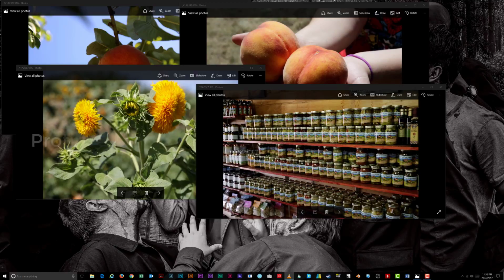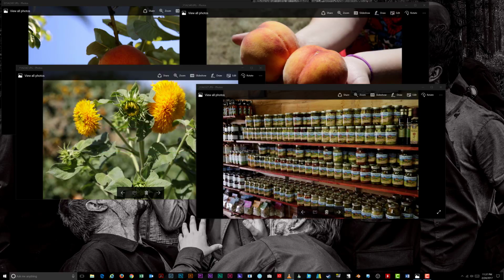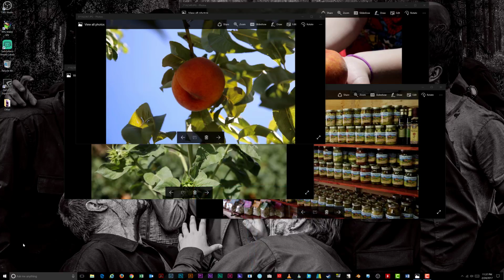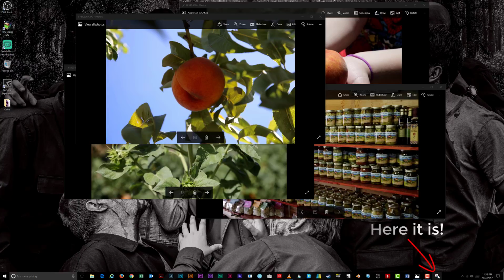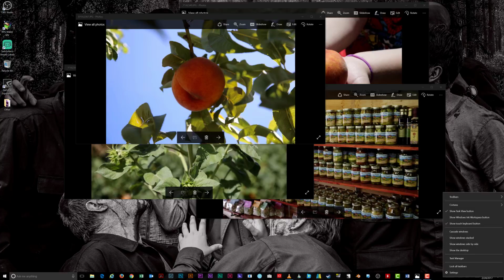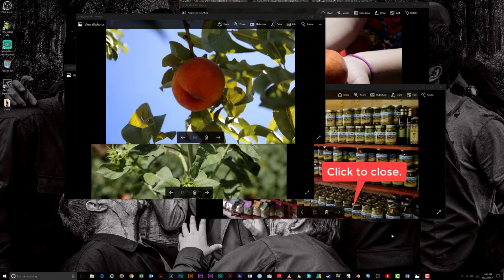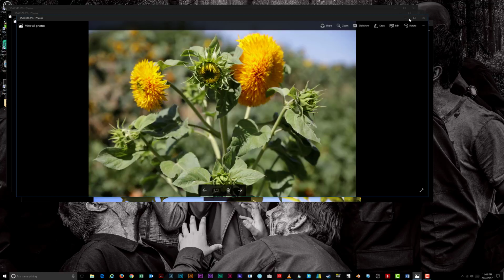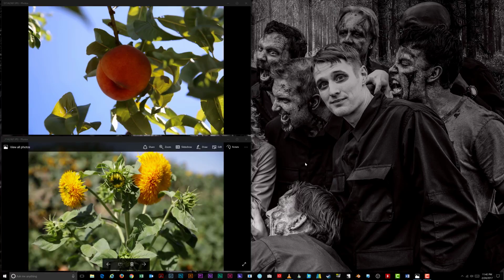How to Supercharge Your Desktop and Taskbar in Windows 10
When you work with multiple programs and windows open at once, it can be a real pain to try and navigate through them.

With this tutorial, I'll show you a few different ways to speed up your desktop workflow, and improve the way you use your Windows 10 task bar.

Navigating through those mutliple windows you have open will be much easier after you finish watching.